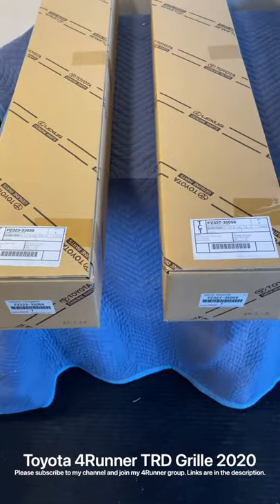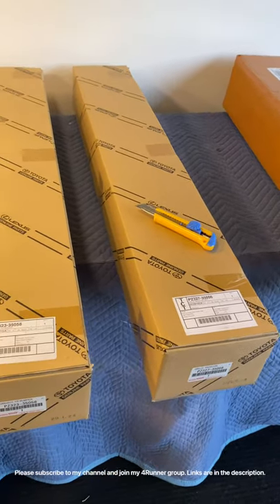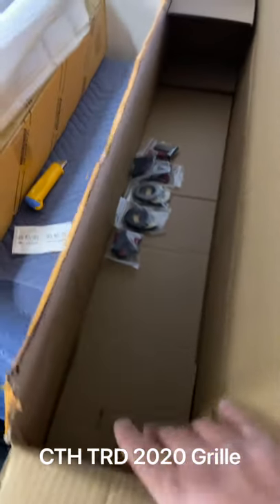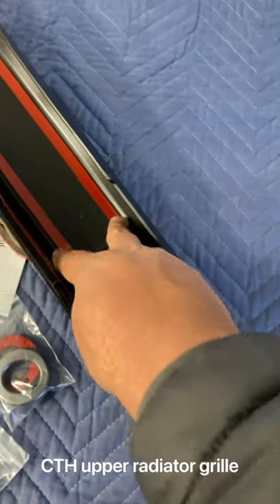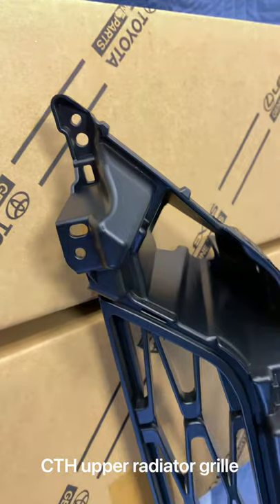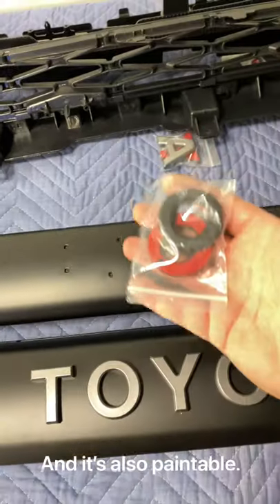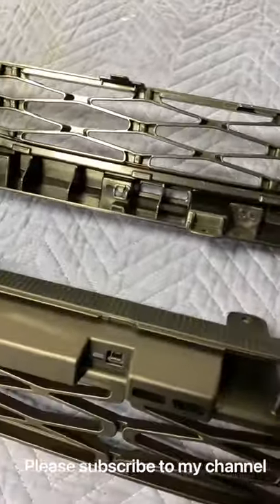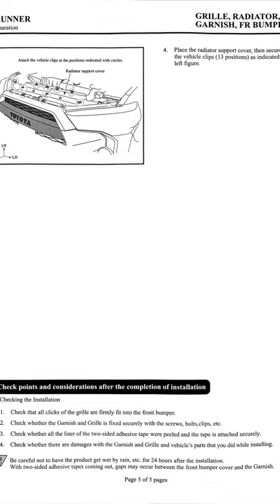OEM TRD PRO Grille 4Runner 2020-2024 vs CTH Replica With TSS NO GAP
This is the Video of the OEM TRD PRO Grille 4Runner 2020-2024 vs CTH Replica With TSS NO GAP what so ever!

This TRD Pro Grille is the exact and BETTER replica than the OEM for the Toyota 5th Gen 4Runner. The one and only. Nothubg is like it on the market.

Here is the link to purchase, I’ll include with and Without Leadlight.

For all models. Across the site.

P.S. sorry peeps, the video is in portrait
, it’s annoying 😞 my last portait video!

Timestamp:

-How to install 2 ways 6:40 min
-oem Pamphlet Install guide 18:03 min